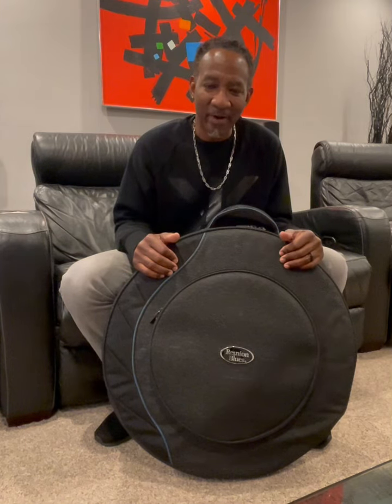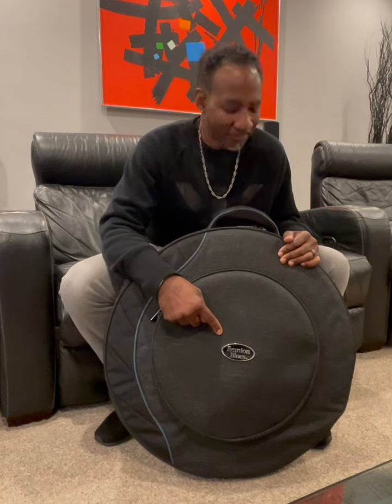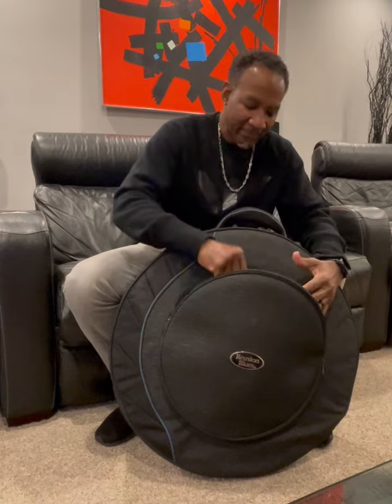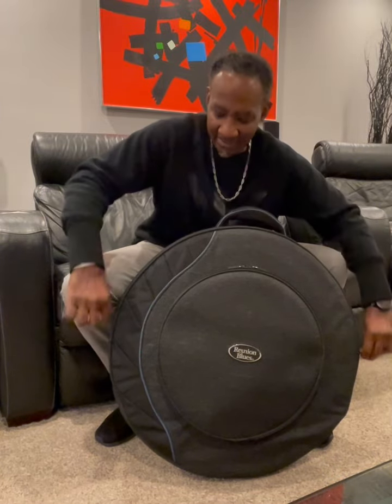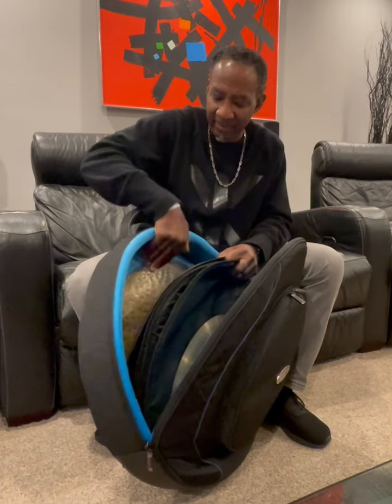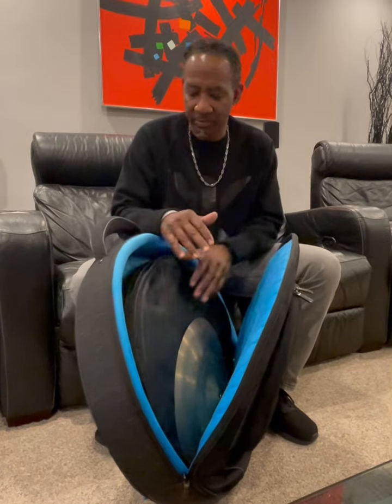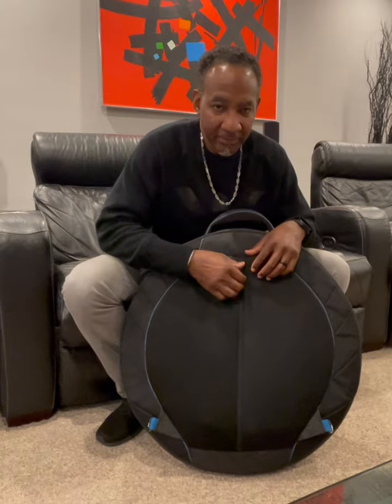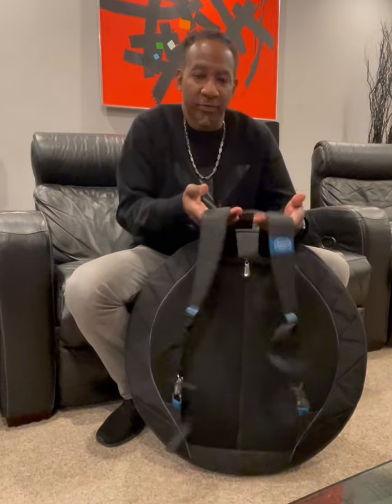Melly Baldwin / Reunion Blues Cymbal bag review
Pro drummer, producer & engineer Melvin "Melly" Baldwin reviews the RBCCM - Reunion Blues RB Continental Voyager series cymbal bag...